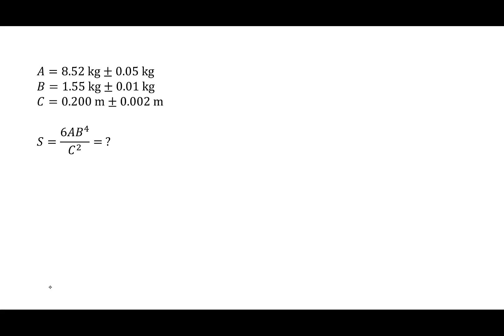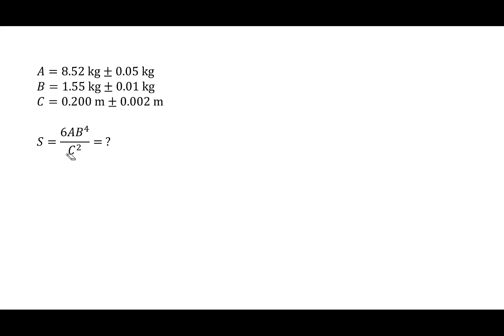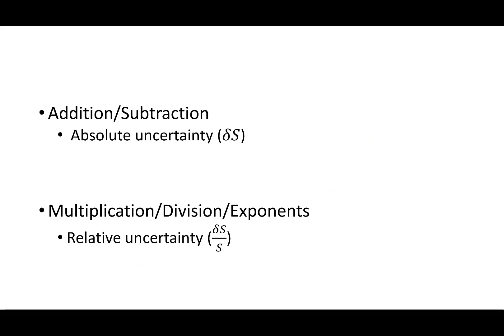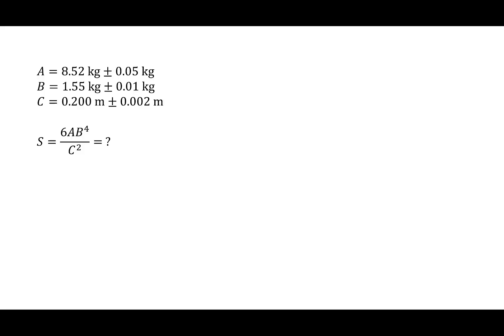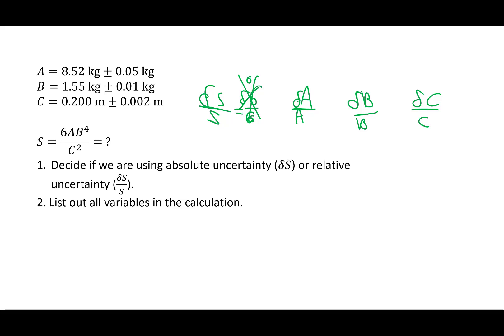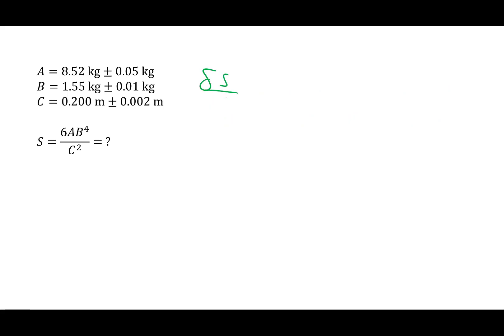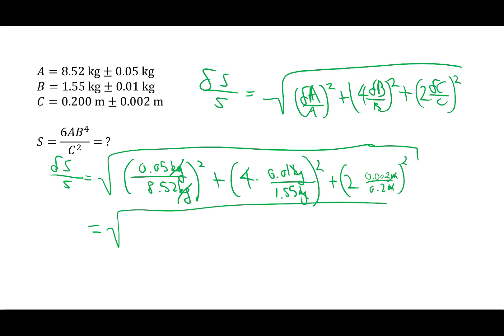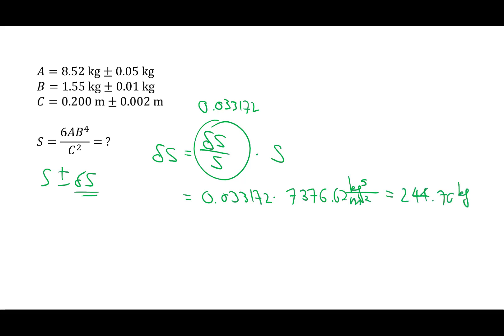Uncertainty Propagation Multiplication/Division/Exponent Example (with quadrature)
Example of uncertainty propagation with multiplication, division, and exponents. The uncertainties are summed in quadrature.